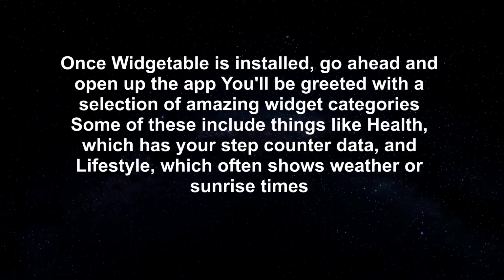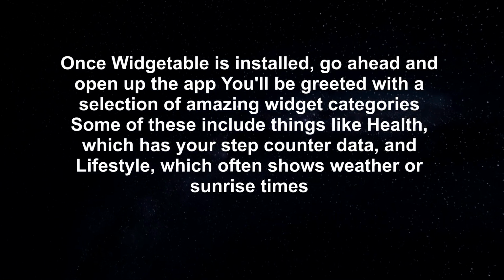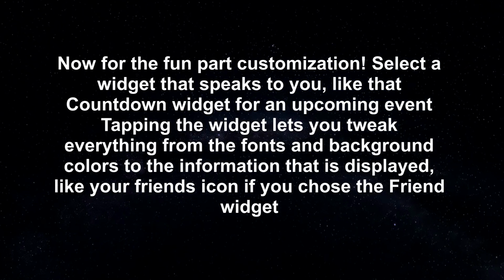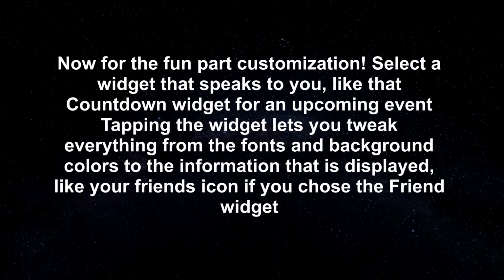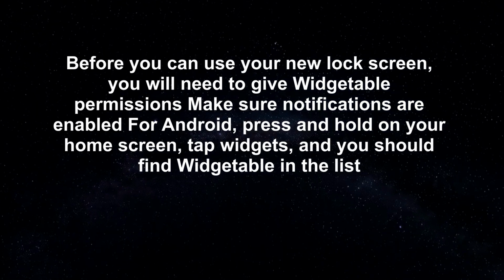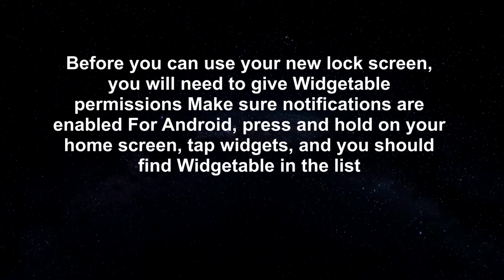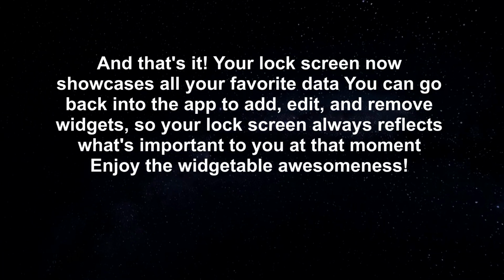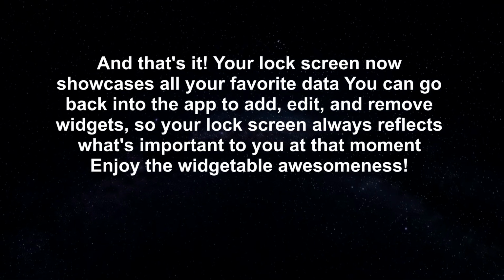How To Add Widgetable To Lock Screen - AshleyHowTo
How To Add Widgetable To Lock Screen provides a tutorial on installing and configuring Widgetable to display personalized widgets on your phone's lock screen, covering widget customization options and ensuring compatibility with your device's operating system for a unique user experience.

00:00 Get Widgetable
00:14 Open The App
00:24 Customization Options
00:36 Give Widgetable Permissions
00:44 Finalized Lock Screen